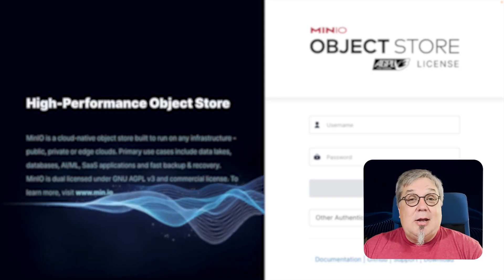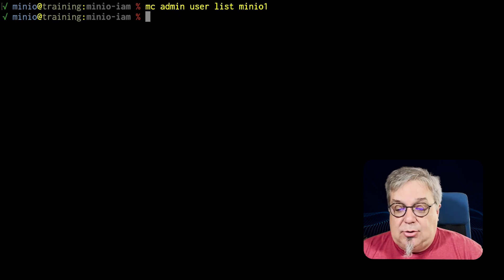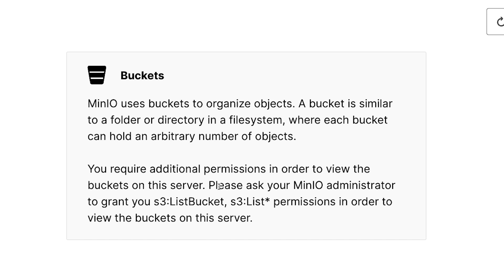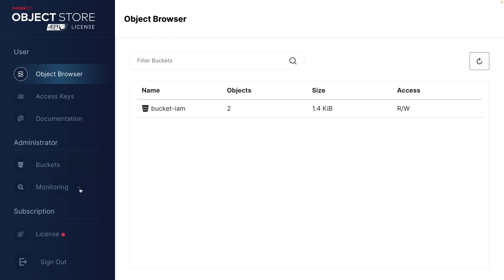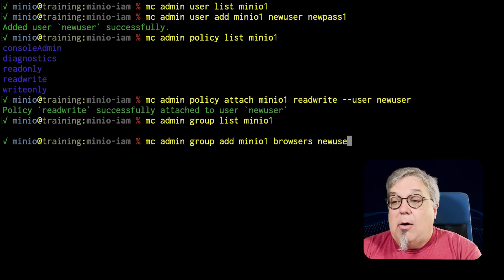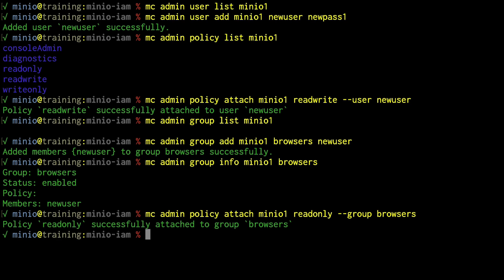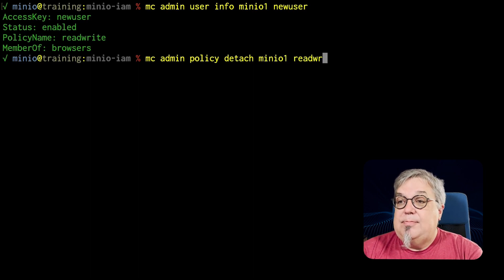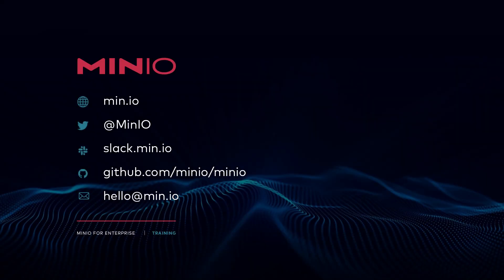MinIO Identity and Access Management: Part 4 - Lab - Setting Up Users, Groups, and Policies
This is the fourth video of six focused on Identity and Access Management (IAM) using MinIO's built in administration tools. These tools control access to objects on your MinIO server. Access Management includes the granting of permissions to an authenticated application. Identity is the verification of "who" a connecting application is and their right to claim that identity.

The first three *lab* videos in the series provide an overview of MinIO's identity and access management functions, the second set of three videos demonstrate these functions in a lab setting. This specific video is begins the 3 part lab sequence with an emphasis on setting up identity and access management based users, groups and policies.